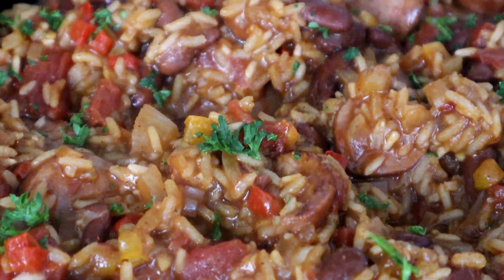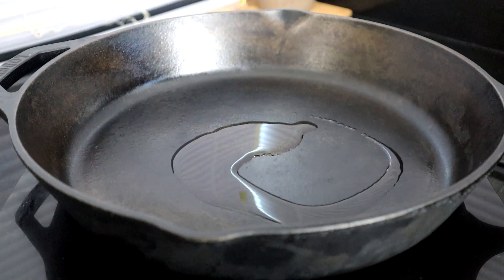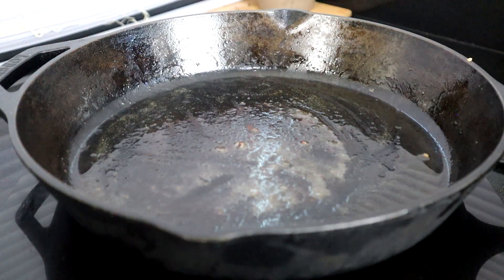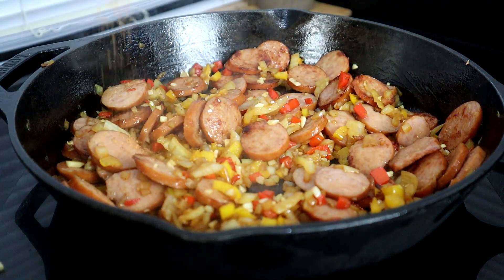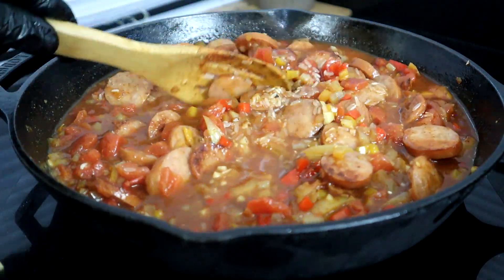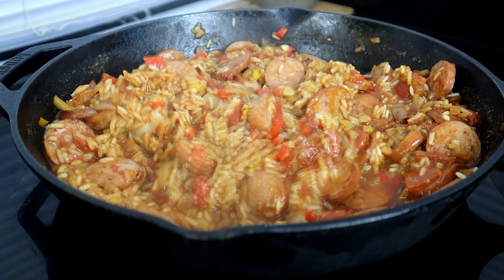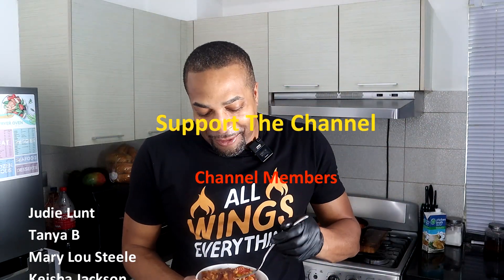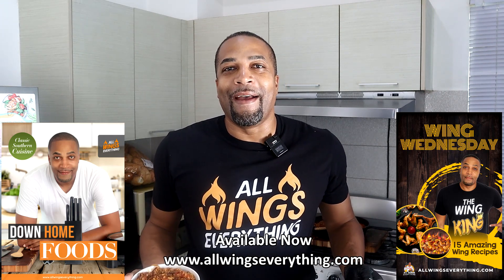"Unbelievable! This One-Pot Cajun Sausage Recipe is a Game-Changer!"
This cajun sausage red beans and rice recipe is unbelievable! It's a game-changer that you'll love, and it's super easy to make.

If you're looking for a delicious and easy recipe that will spice up your meal, then try this cajun sausage red beans and rice recipe. It's perfect for a quick and easy dinner, or for a weekend brunch. You won't believe how tasty and addicting it is!

Measurements Used
12 to 14 oz Smoke Sausage
1 cup Rice
1 - 15 oz can Kidney Beans
1/2 tablespoon Cajun Seasoning
1/2 teaspoon Garlic Powder
1/2 teaspoon Onion Powder
1 teaspoon Smoked Paprika
1/2 teaspoon Chili Powder
1 1/2 cup to 2 cup Chicken Stock
1- 14 oz can Diced Tomatoes
3 tablespoon Tomato paste
1 cup of Onion chopped
4 to 5 Garlic Cloves chopped
1/2 Yellow Bell Pepper chopped
1/2 Red Bell Pepper chopped
Salt & Pepper to taset

Cookware Set

Kitchen Tongs

Basting Brush

Air Fryer